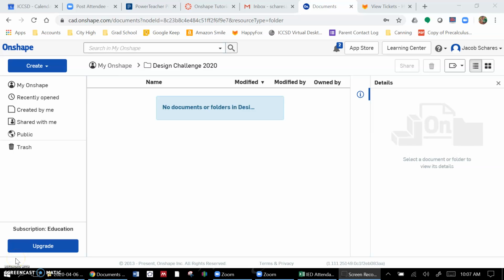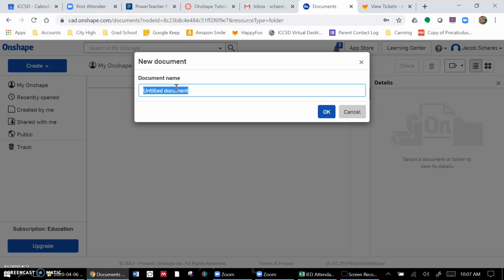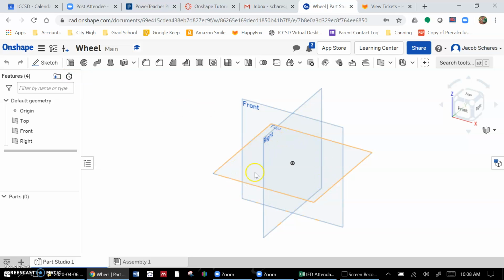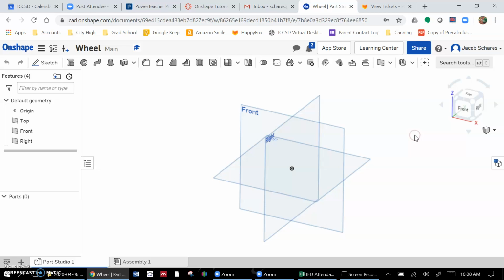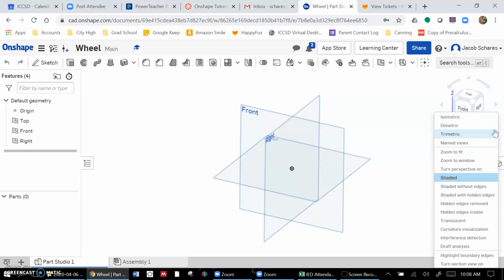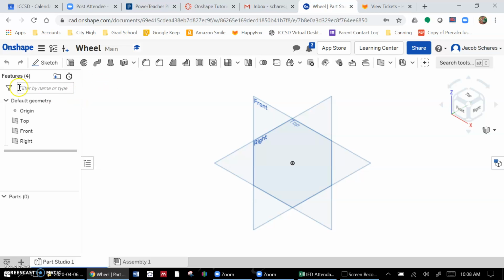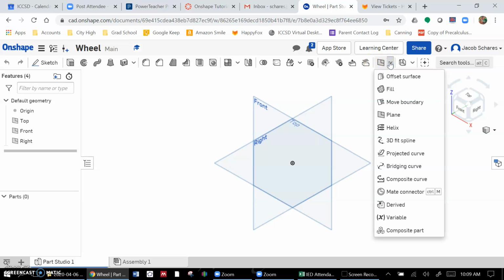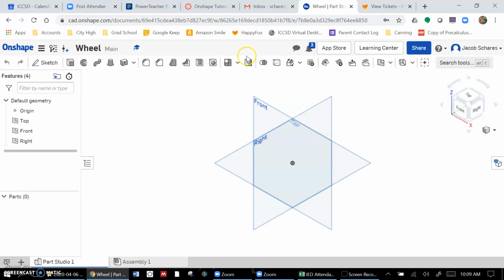Creating a Part File in Onshape